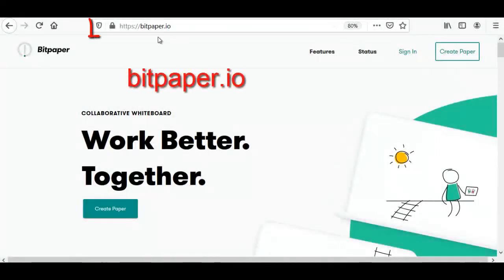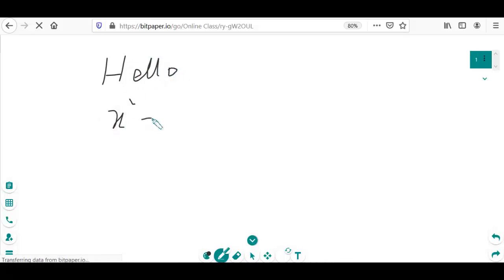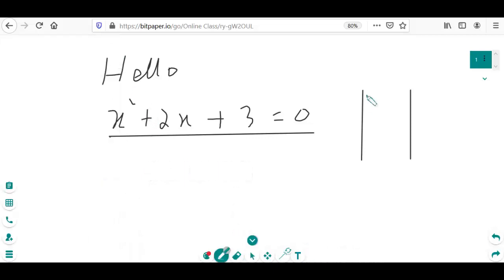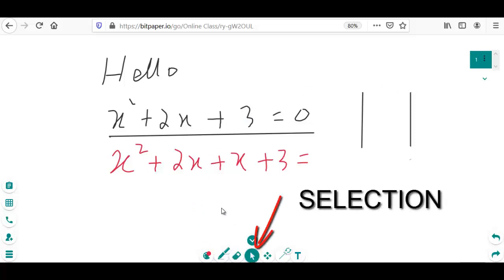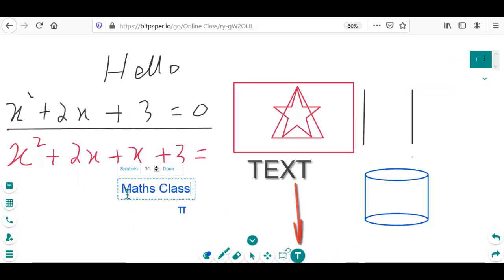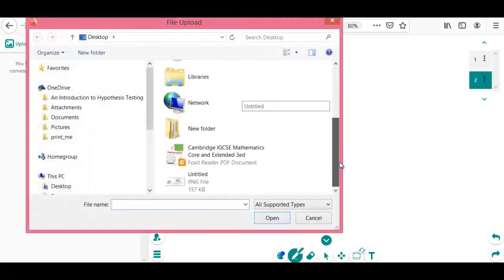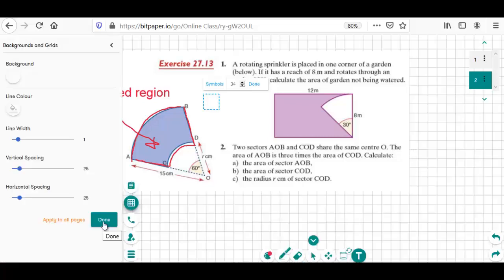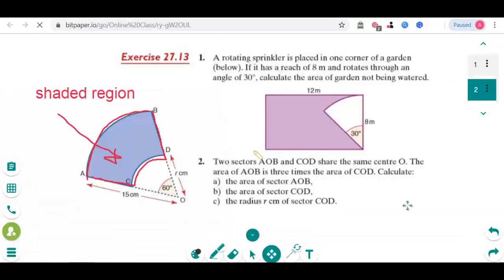Super Simple Free Online Teaching Whiteboard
Introduction on Bitpaper. It gives you a quick tour through the major things you will be using and doing with this ONLINE WHITEBOARD
Tool bar at the bottom
- Pen
- Colors
- Eraser,
- TEXT
- Ruler
- Shapes
- Figures